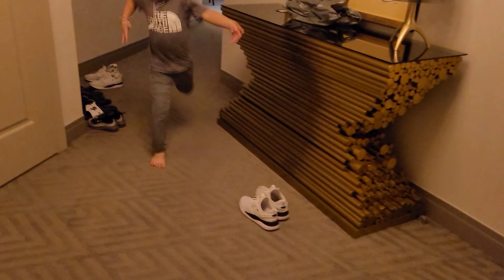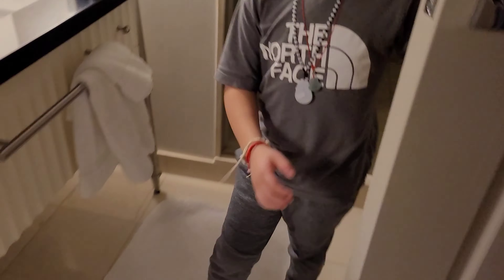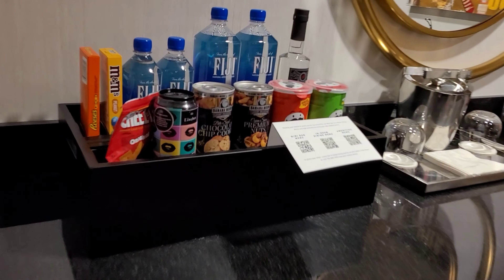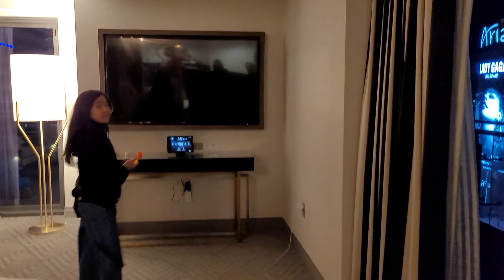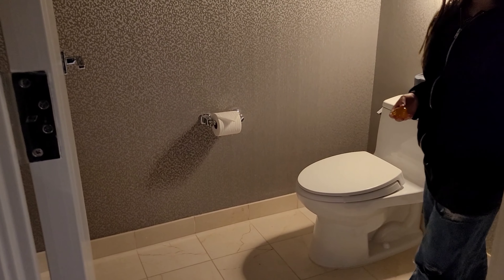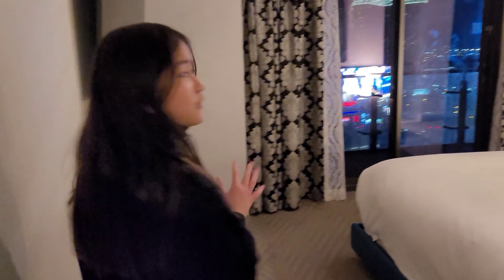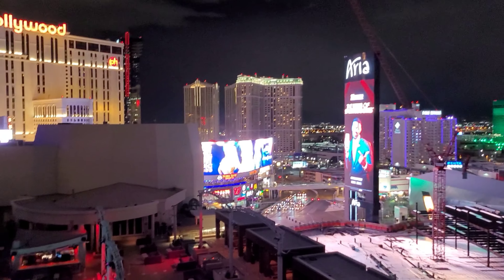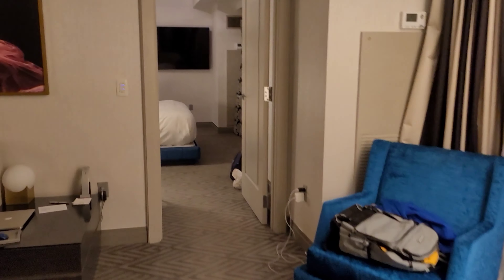Our huge suite at the Cosmopolitan Las Vegas/Room tour